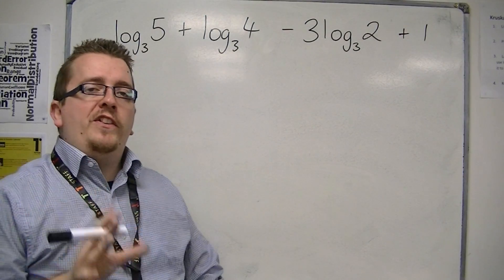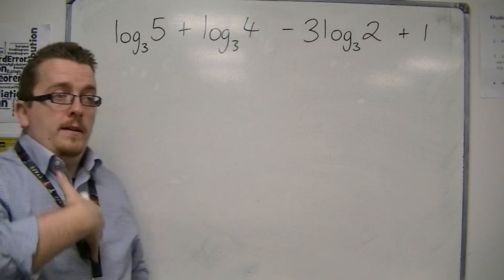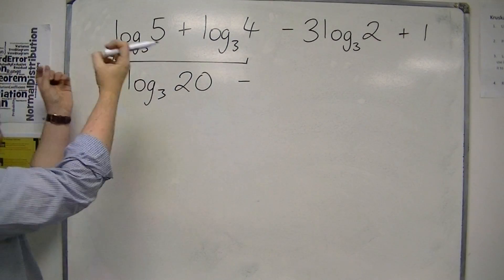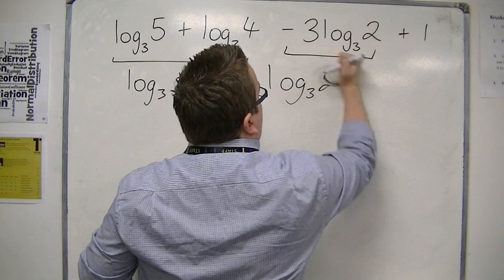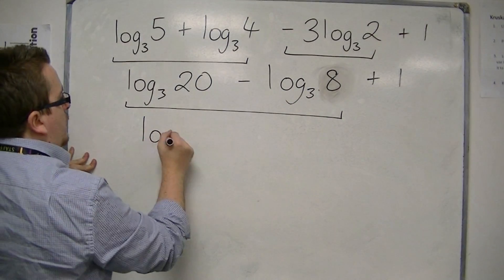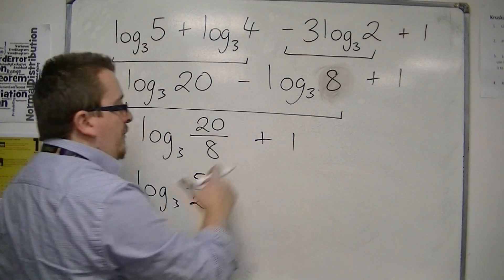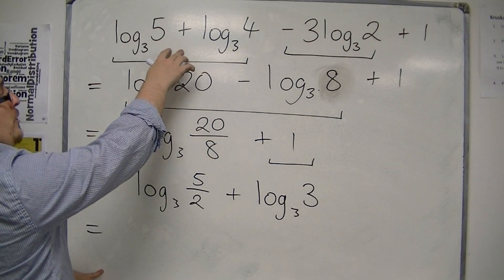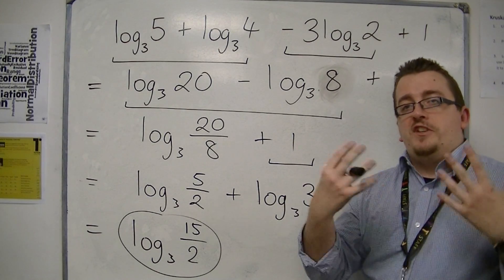AQA Core 2 3.05 Using the Laws of Logarithms to Simplify